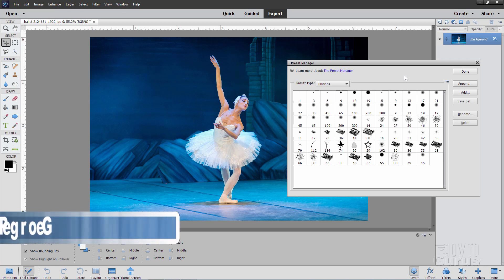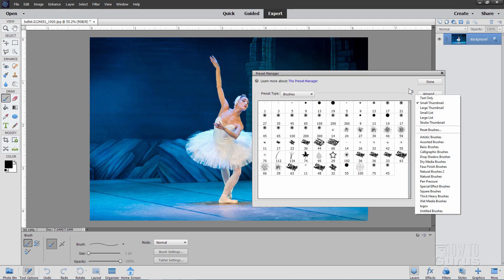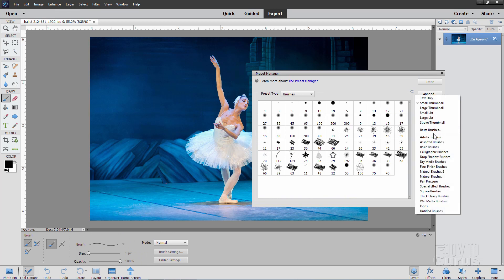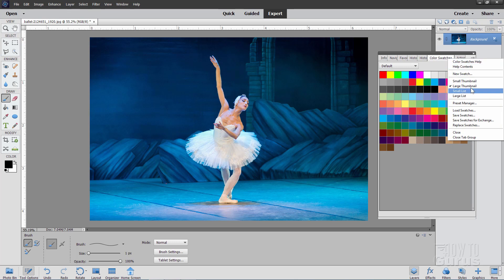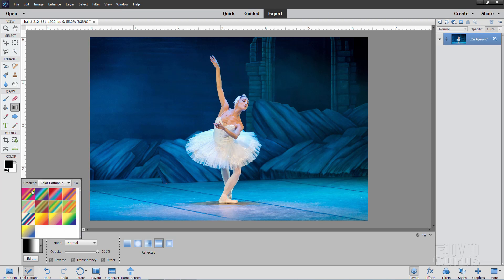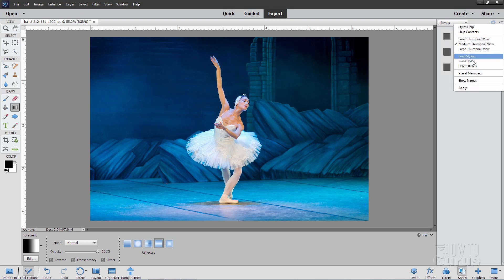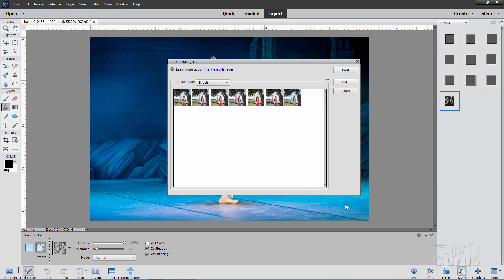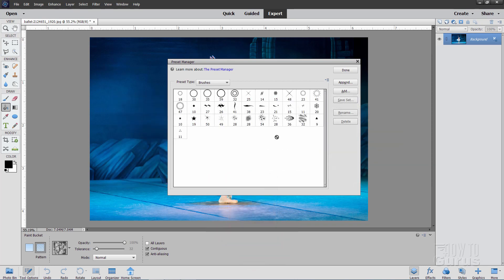How You Can Use the Photoshop Elements Presets Manager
Photoshop Elements Presets Manager. I show you how to use the Photoshop Elements Presets Manager to control the presets for Brushes, Swatches, Gradients, Styles, Effects.

00:00 Photoshop Elements Preset Manager Intro
00:42 Where to Find the Presets Manager
01:16 Brushes Presets
01:54 Changing the Brush Set Displayed
02:58 Changing the Brushes View Setting
04:01 How to Append one Brush Set onto another Brush Set
04:41 Looking at Color Swatches
05:01 Color Swatches Presets
05:08 Changing the Color Swatches Color System
06:59 Gradients
07:26 Gradient Presets
07:42 Changing the Gradient Set
07:58 How to Change the Gradients View Setting
08:36 Styles
09:26 Styles View Settings
10:14 Patterns
10:24 The Paint Bucket with Patterns
10:56 Patterns Presets
11:43 Effects
12:02 Effects Presets
12:42 Preset Manager Review
13:31 Like, Share, Subscribe